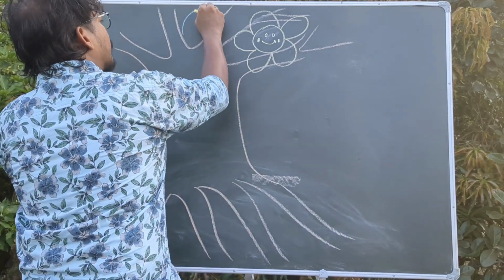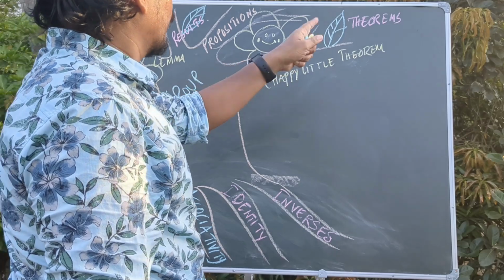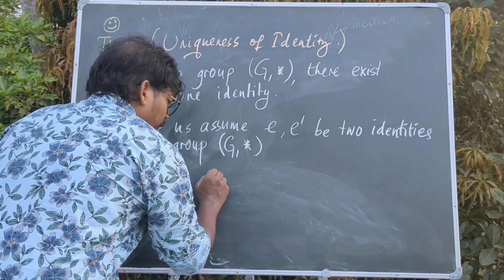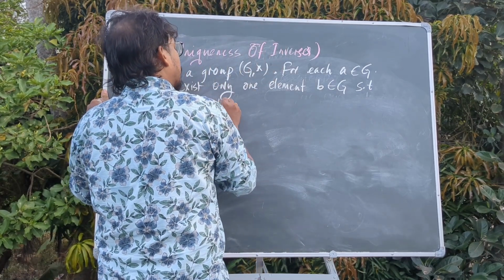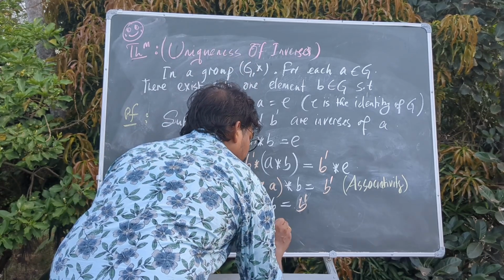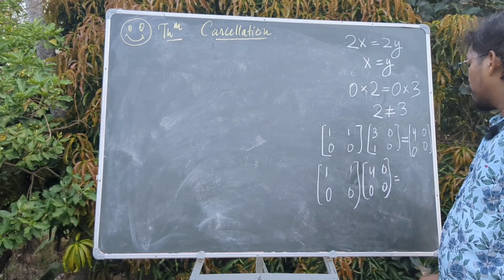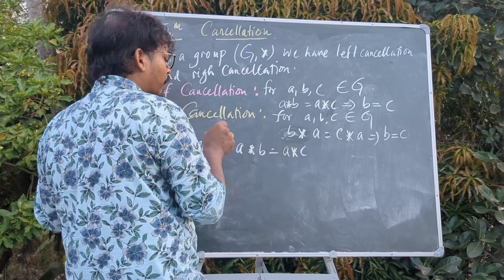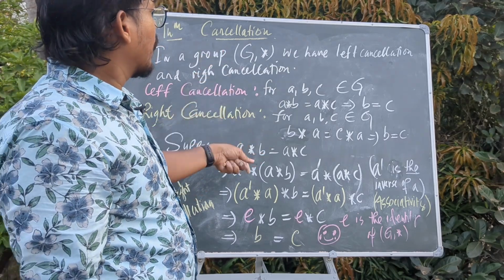Uniqueness of Identity, Uniqueness of Inverses, Cancellation Property | Group Theory | Mathematics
In this video we will see some of the elementary properties of groups. Those are the Uniqueness of Identity, Uniqueness of Inverses and Cancellation Property.